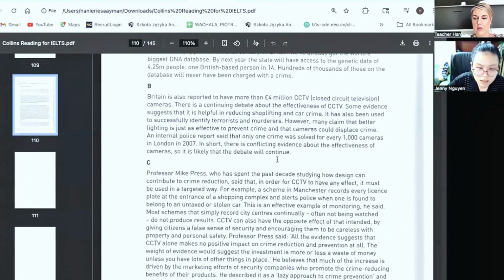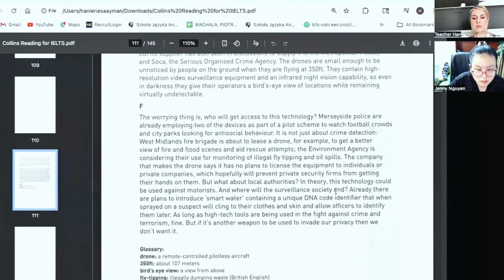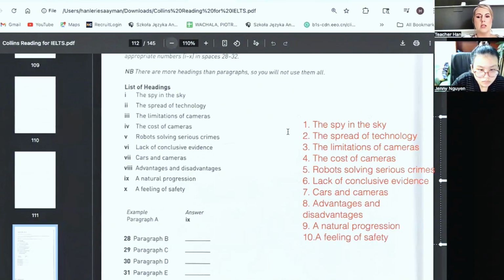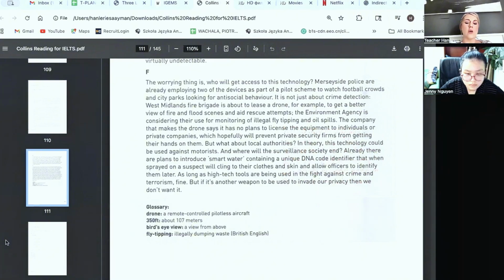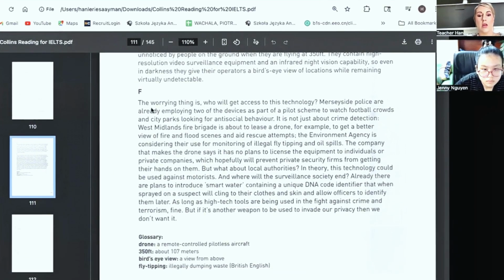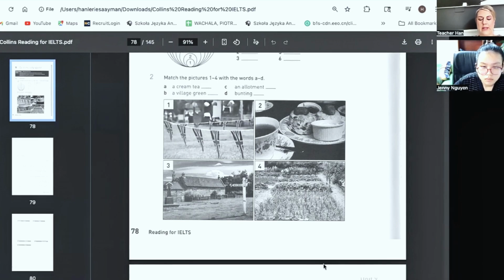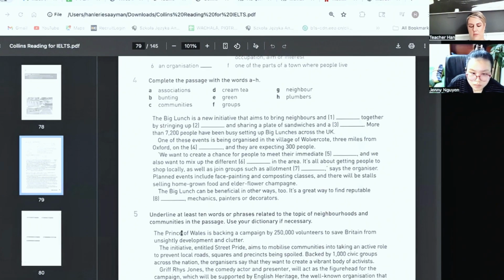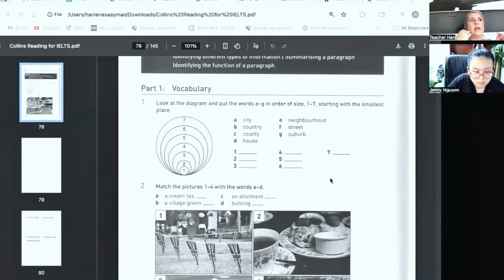Master Tech Vocabulary | Từ vựng Công nghệ cùng Jenny English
English Version: Unlock your English potential with Jenny English as we explore Crime Fighting Technology and community life. In this lesson, we analyze CCTV effectiveness, dive into micro drones, and discuss crucial privacy issues.
You will master essential English vocabulary for housing and social organizations while practicing Heading Matching and reading comprehension. Join the authentic conversation between Jenny and her teacher to boost your listening and pronunciation skills.

Bản Tiếng Việt: Chào mừng bạn đến với Jenny English để cùng luyện tập kỹ năng đọc hiểu qua chủ đề công nghệ phòng chống tội phạm và đời sống cộng đồng.
Trong bài học này, chúng ta sẽ phân tích sự hiệu quả của CCTV, tìm hiểu về thiết bị bay siêu nhỏ (micro drones) và các vấn đề quyền riêng tư.
 Video cung cấp vốn từ vựng tiếng Anh phong phú về nhà ở và tổ chức xã hội, đồng thời hướng dẫn kỹ thuật làm bài Heading Matching hiệu quả.
Hãy cùng theo dõi cuộc hội thoại thực tế giữa giáo viên và Jenny để cải thiện phát âm và phản xạ.

Mốc thời gian (Chapters):
00:00 - Daily Conversation & School Talk (Trò chuyện đầu giờ)
01:31 - Reading: High-Tech Crime Fighting (Công nghệ chống tội phạm)
02:30 - CCTV Debate & Effectiveness (Tranh luận về camera giám sát)
04:25 - Micro Drones & Privacy (Thiết bị bay & Quyền riêng tư)
05:41 - Heading Matching Exercise (Bài tập nối tiêu đề)
08:26 - Reading Comprehension Quiz (Giải đáp câu hỏi trắc nghiệm)
10:15 - Vocabulary: Accommodation & Community (Từ vựng về nơi ở & Cộng đồng)
15:10 - Ranking Places by Size (Phân loại địa điểm theo quy mô)
16:00 - Feedback & Conclusion (Nhận xét & Kết thúc bài học)